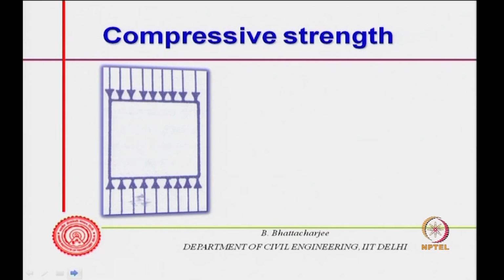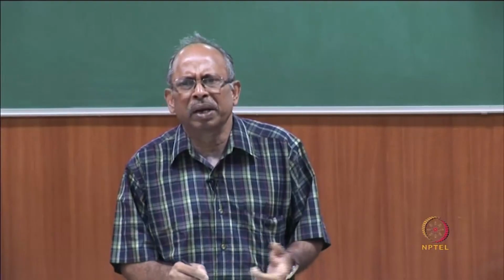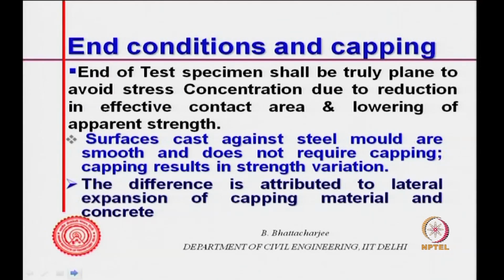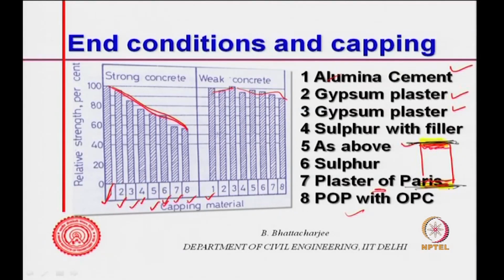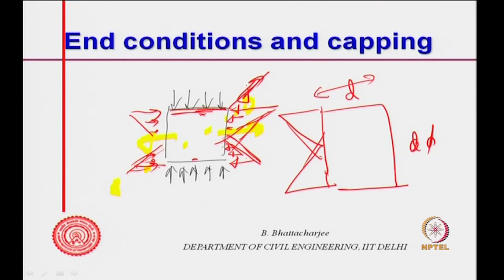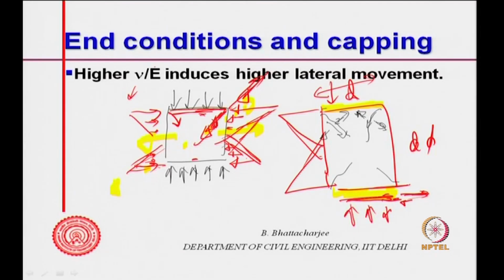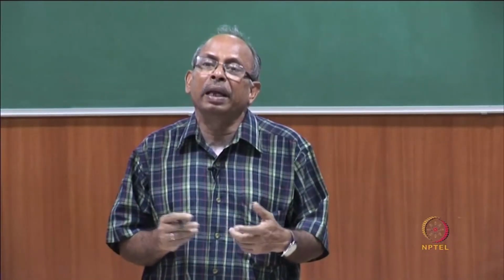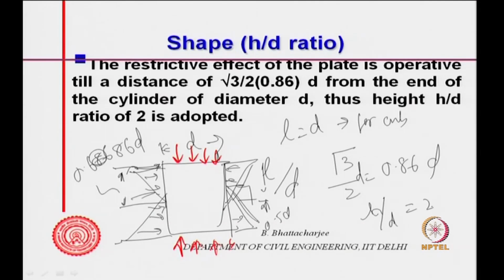Strength of Concrete: Factors Affecting Test Results